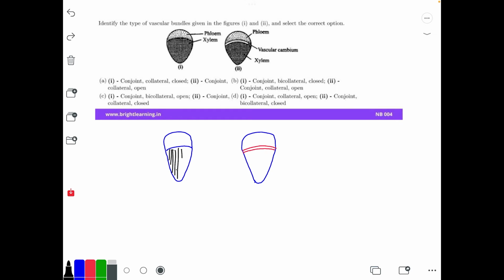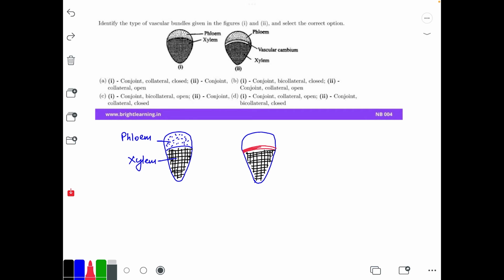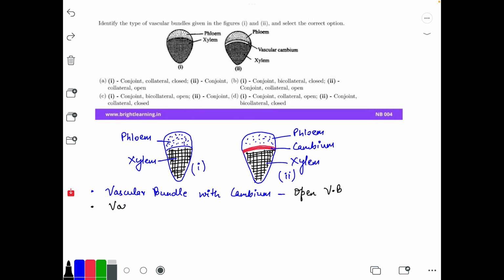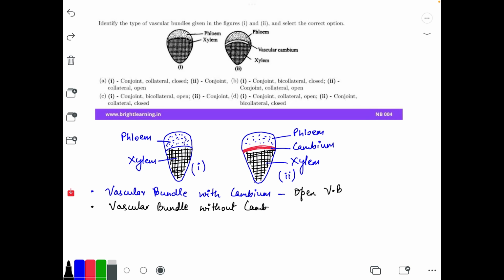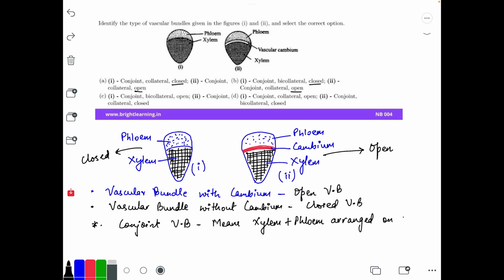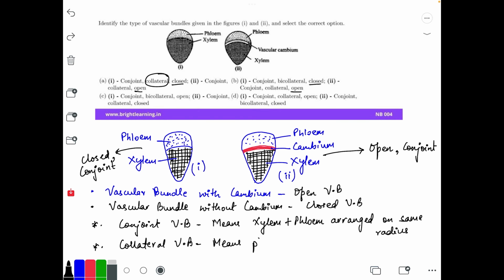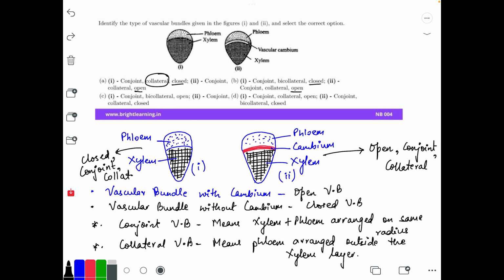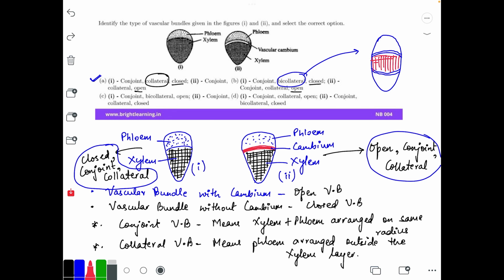NEET Biology | Question & Answer - 02